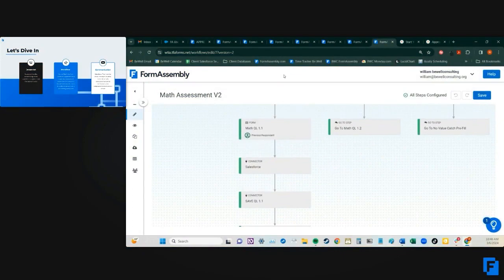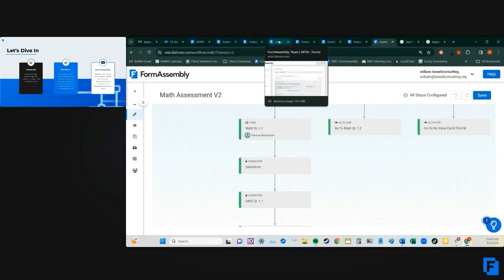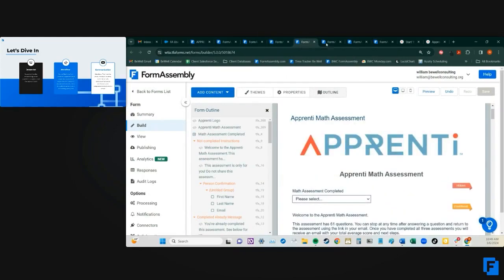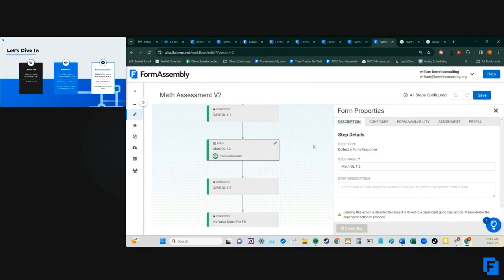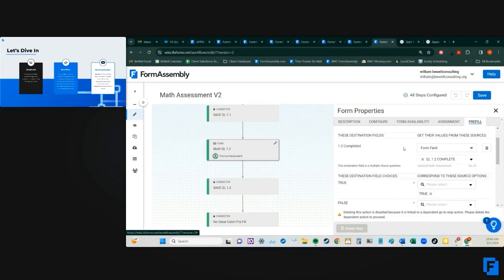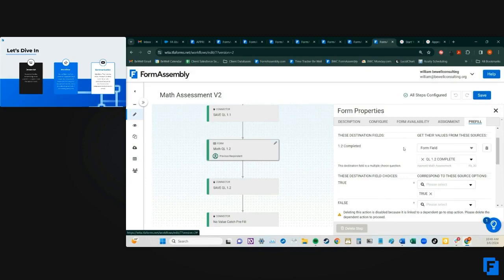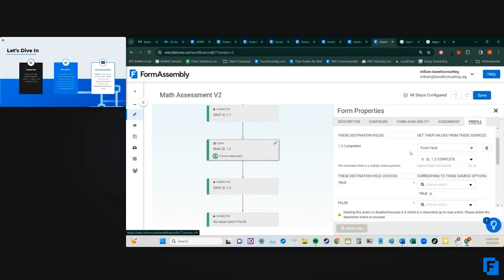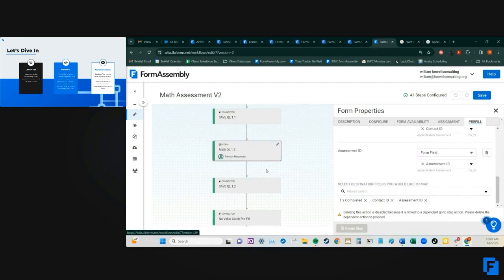Prefilling Web Forms with Salesforce Data - User Conference Clip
Do you want a seamless way to prefill data into your online form directly from Salesforce? Join us for a demonstration of prefilling forms using FormAssembly's Salesforce integration. In this demo, you can follow along as we guide you through the process of setting up and using Salesforce data to autofill form fields. Learn how FormAssembly can save you time, reduce errors, and improve UX by pre-populating web forms.